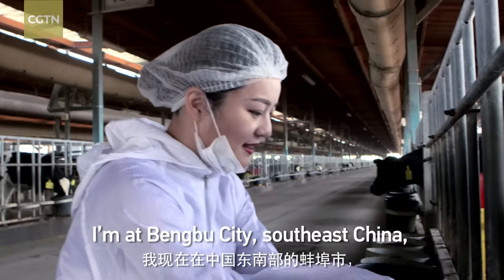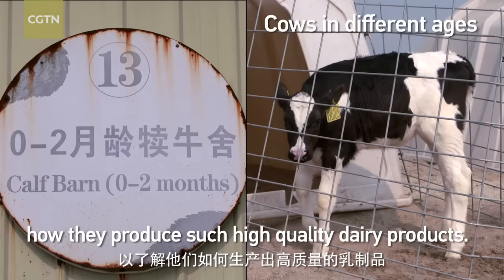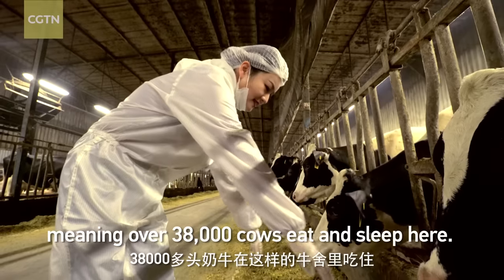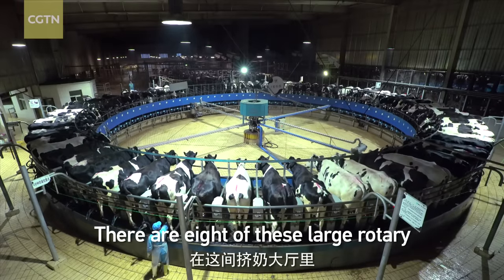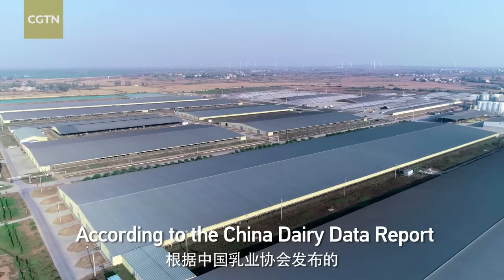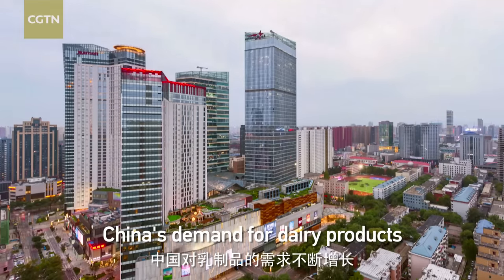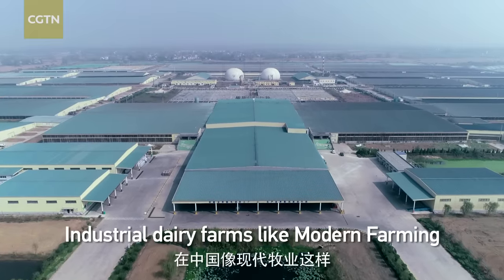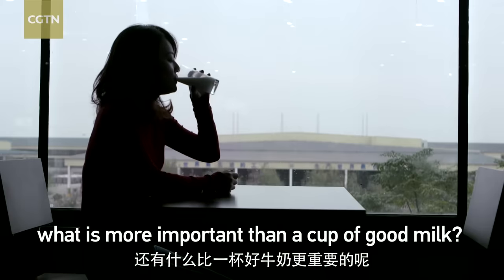Feeding 1.4 Billion: Inside China's largest dairy farm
According to the China Dairy Data Report released by the Dairy Association of China, from 1949 to 2018, China's total raw milk production increased from 220,000 tons to 31.77 million tons, posting a 145-fold increase. Milk and dairy product consumption quadrupled among urban residents from 1995 to 2010 and nearly increased sixfold among rural ones, making the country the fastest-growing market in milk consumption. About 100,000 mu (6,667 hectares) of alfalfa await this year's last harvest in Bengbu City, east China's Anhui Province. Known as the king of pastures, alfalfa is rich in nutrients and works as a good animal feed. FarmingChina PRC70 70YearsThriving#